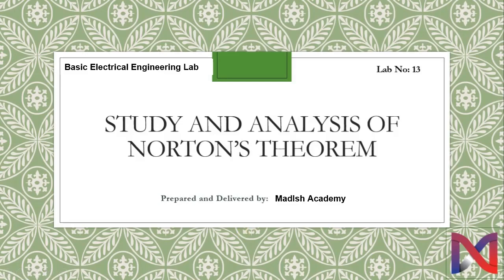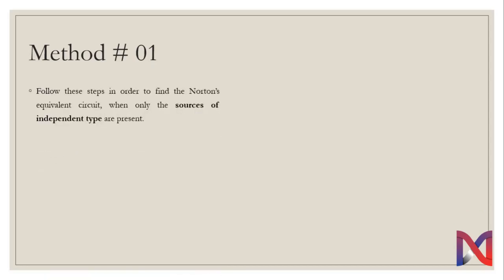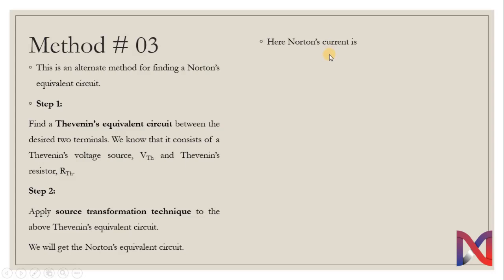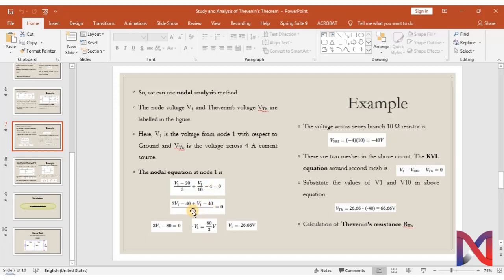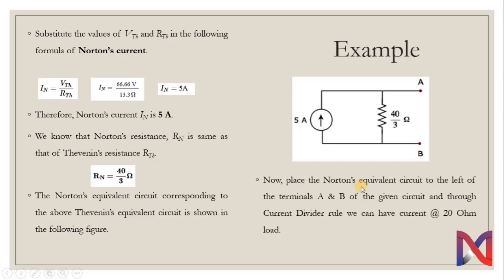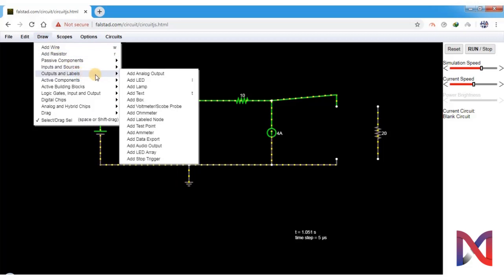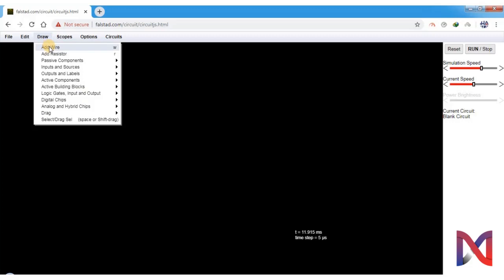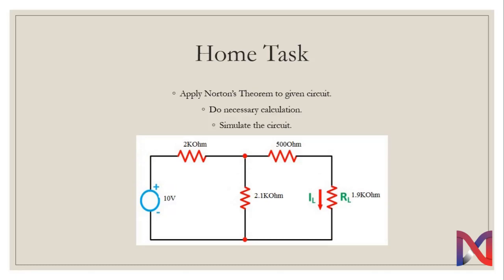Basic Electrical Engineering Lab | Lecture 15 | What is Norton's Theorem? | Norton's Eqv ckt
This lecture is about what is Norton's Theorem and its applications along with how to make norton's equivalent circuit.

1- Definition of Norton Theorem.
2- Methods to follow for solving norton theorem.
3- Detailed Examples.
4- Norton theorem verification through falstad Simulations.